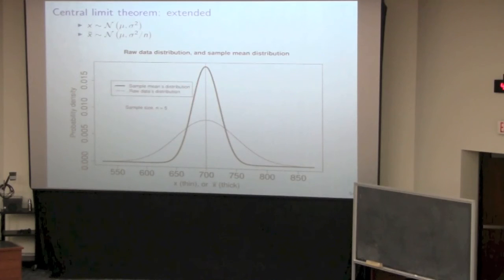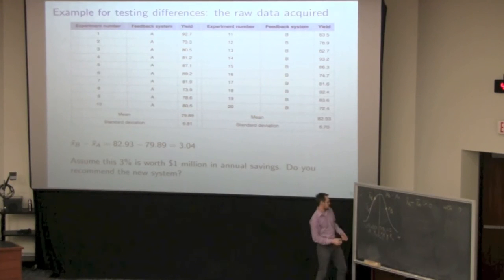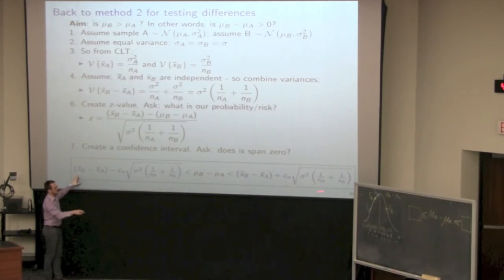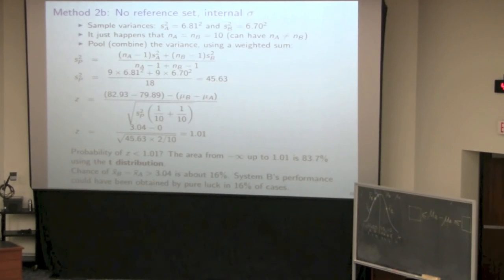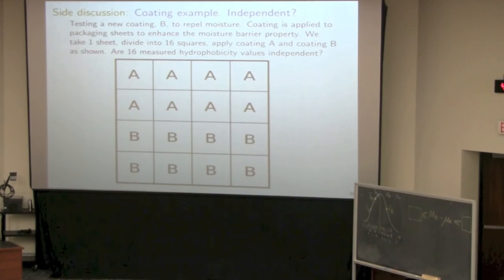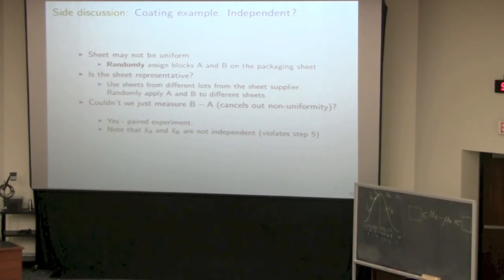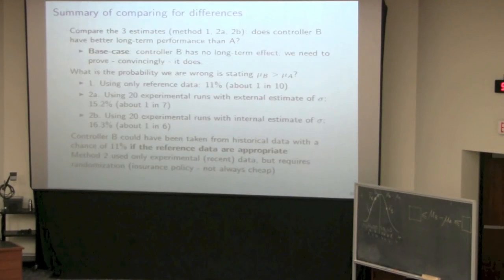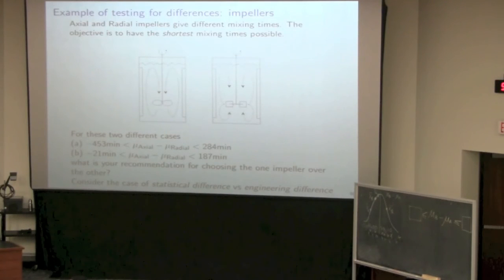Statistics for Engineers - Class 03C - 4C3-6C3 2014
Statistics for Engineers 4C3-6C3 2014 - "Univariate Data Analysis" section

* The study of variability important to help answer: "what happened?"
* Univariate tools such as the histogram, median, MAD, standard deviation, quartiles will be reviewed from prior courses (as a refresher)
* The normal and t-distribution will be important in our work: what are they, how to interpret them, and use tables of these distributions
* The central limit theorem will be explained conceptually: you cannot finish a course on stats without knowing the key result from this theorem.
* Using and interpreting confidence intervals will be crucial in all the modules that follow.